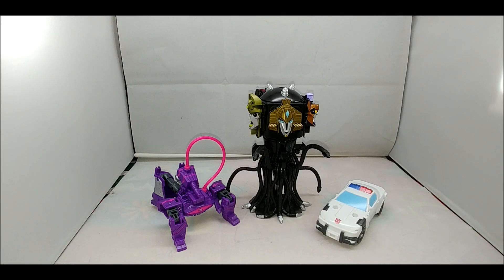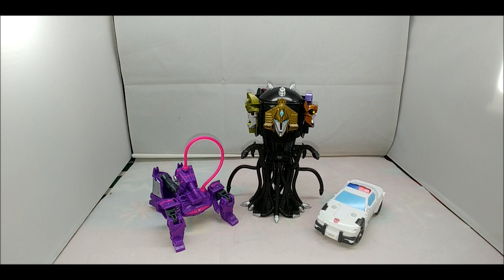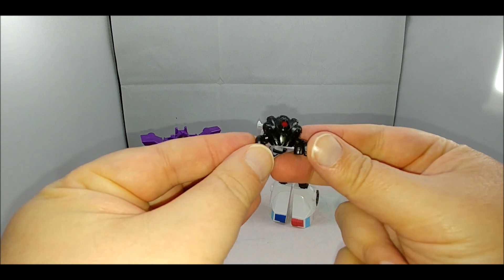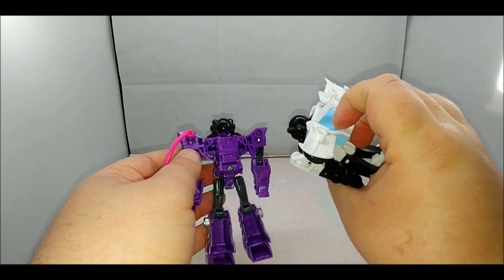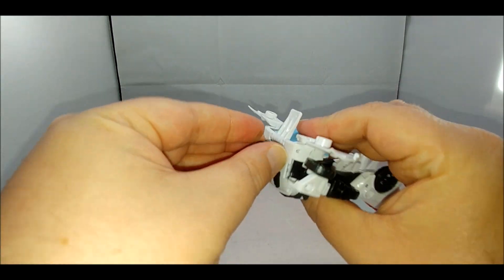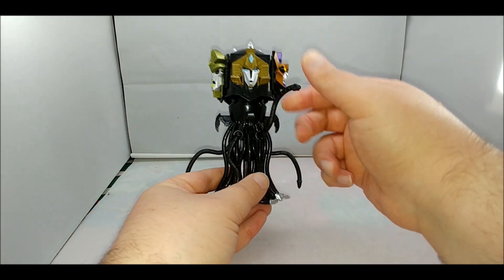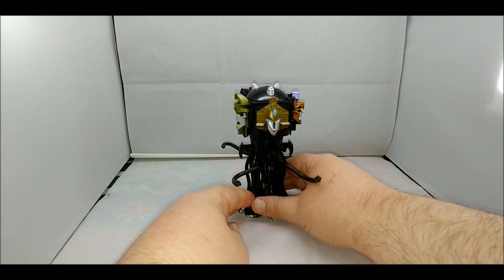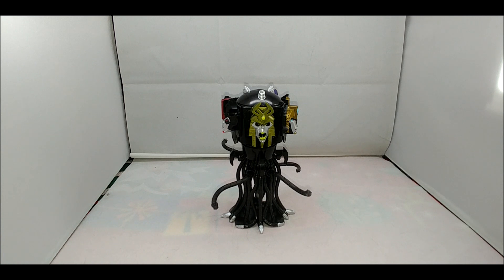Chuck's Reviews Transformers Cyberverse Quintesson Invasion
Let's be honest, we're all here for the Quintesson.